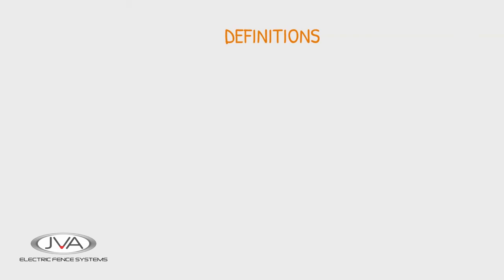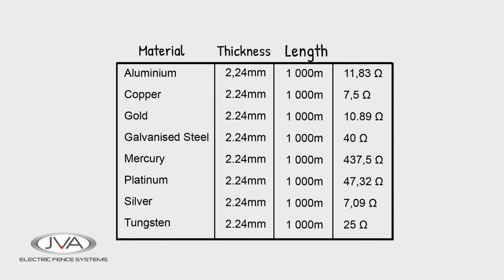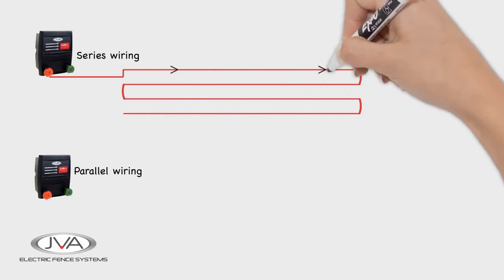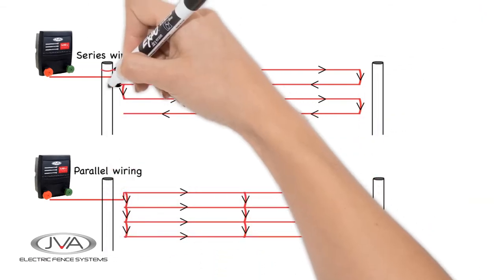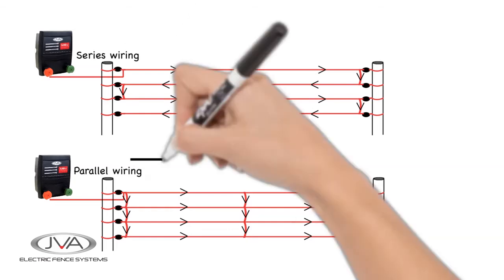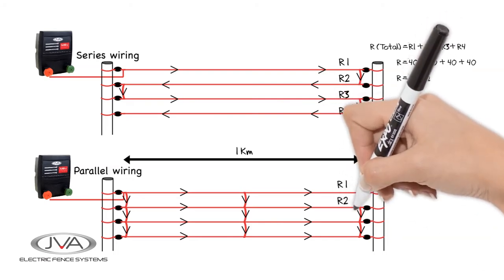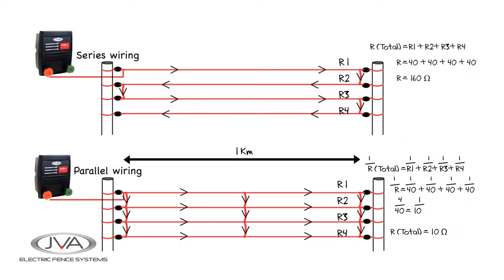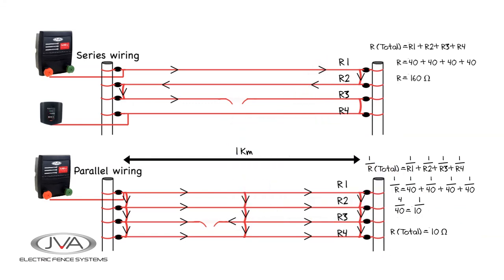Qual é a diferença entre fiação em série e paralela?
Ao conectar uma cerca elétrica, uma configuração de fiação em série ou paralela pode ser usada. Este vídeo ilustra a diferença entre essas duas configurações e explica as diferentes aplicações de esgrima onde cada uma é usada.

Conheça a JVA e o que podemos fazer por você e pelo seu projeto.